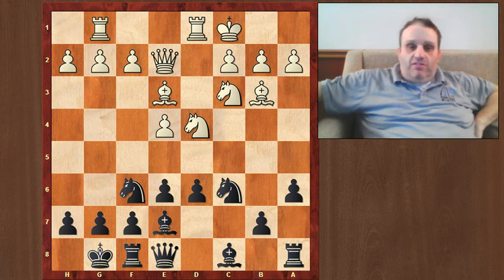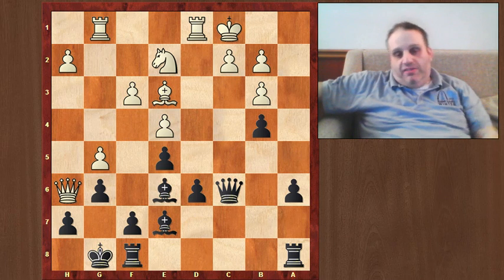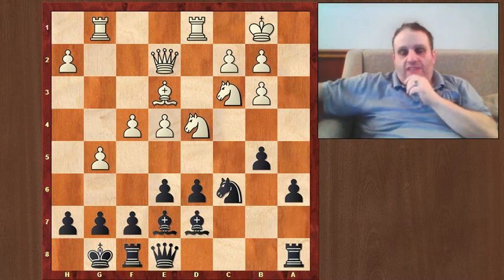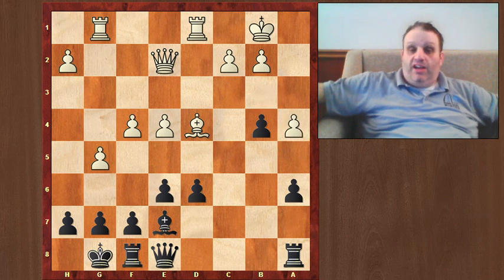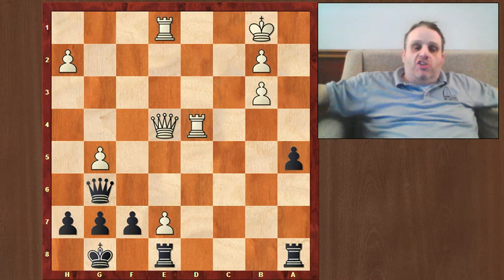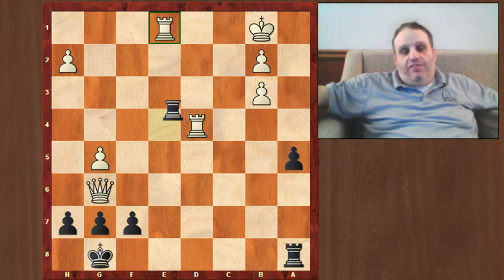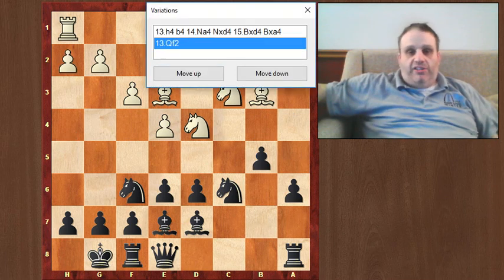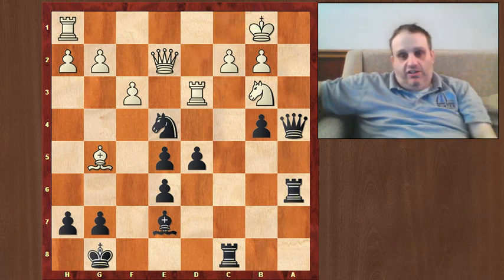Sicilian: Velimirovic Attack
Here are three games I have played as black against the Velimirovic Attack.  I learned an unusual line in 1999, and have played it successfully several times.